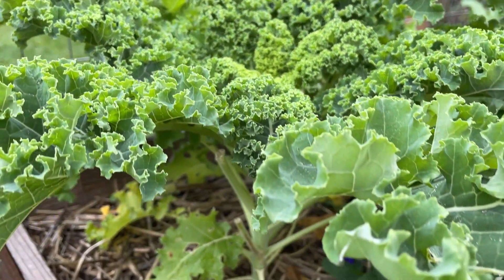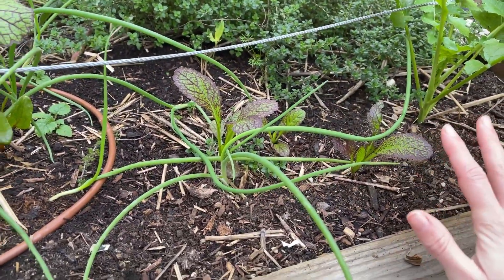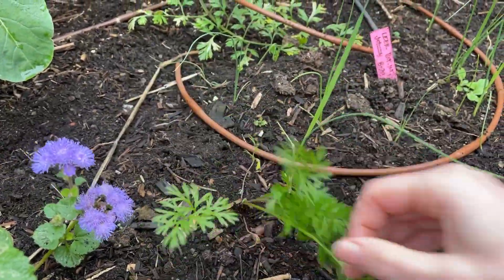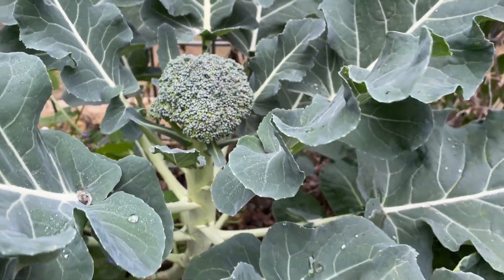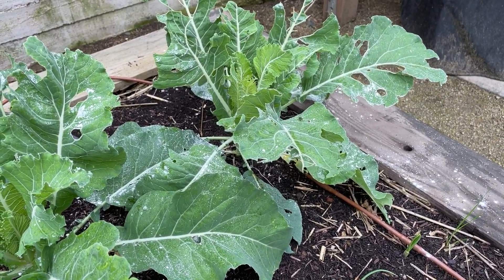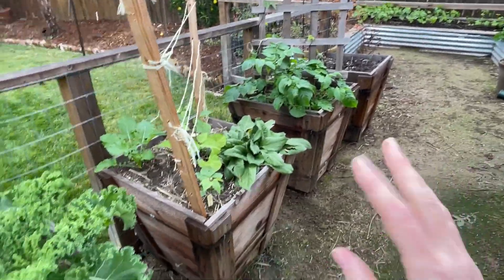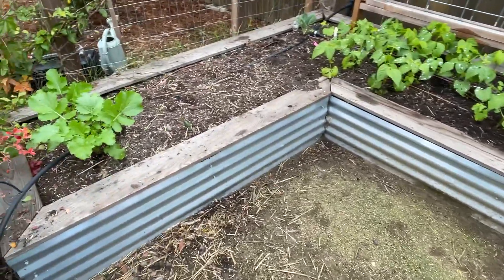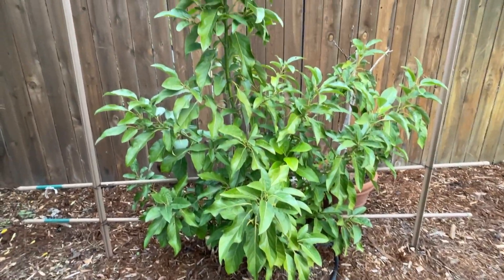DECEMBER GARDEN TOUR / Zone 9b / Cool-Season Gardening with Leafy Greens, Brassicas, Garlic & Onions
December Gardening in Zone 9b

Fall & winter gardening (cool-season gardening) is pretty amazing because it requires far less attention than summer gardening. In our zone, 9b, in Sacramento, CA, fall and winter gardening usually means rainy weather and mild temps. We don’t typically see frost until late December, so right now (early December) our garden is growing strong. In this video, I show you what we have growing, like cabbage, broccoli, Bok choy, celery, onions, garlic and beans, plus a whole bunch of herbs and pollinator friendly flowers. This week in the garden I encountered some powdery mildew, cabbage worms and slugs (ew). I also show you our citrus trees and avocado tree and how they are doing in their second season.

SAY HELLO!

Our Liberty House is a garden lifestyle channel.  Lucas & Beth live in Zone 9b, Sacramento, CA, (with their dog, Liberty!) and garden in 6 raised beds in our backyard garden.  Together, we garden year-round and share what we are growing and what we are learning along the way.  Our gardening strategy is to create a garden full of diversity.  We intermix vegetables, flowers, and herbs to create an ecosystem where beneficial insects thrive.  We avoid all pesticides and instead plant things that will take care of pests for us.  We compost and try to live a sustainable life where we can 'eat what we grow' from our backyard garden.  Thanks for joining us on our journey!